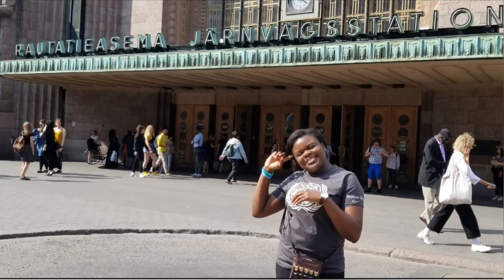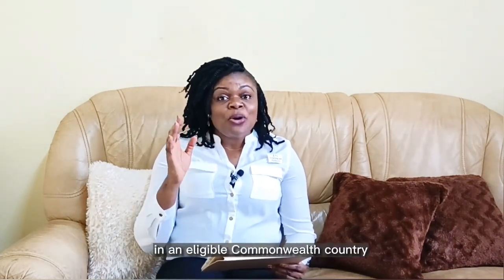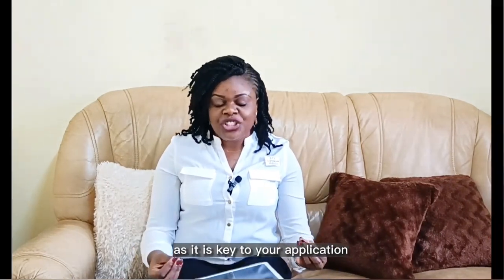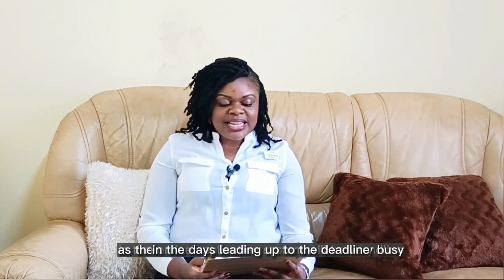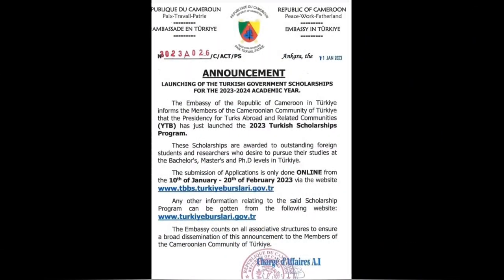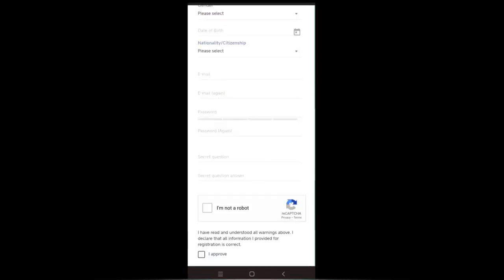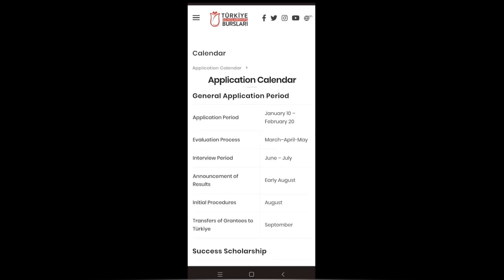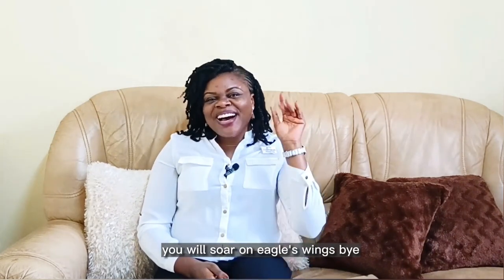UK Commonwealth split-site Ph.D. Scholarships 2023| Turkish Government scholarships.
The UK Commonwealth split-site Ph.D. Scholarship is a 12 month's exchange study to the United Kindgom free of charge once selected.

Remember that with deeply_merited scholars, "we soar on eagle's wings".